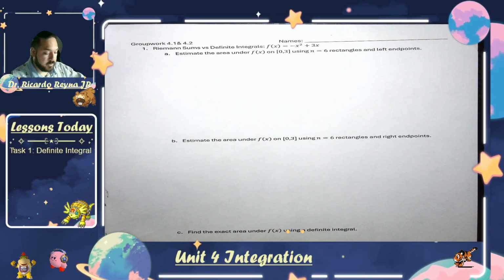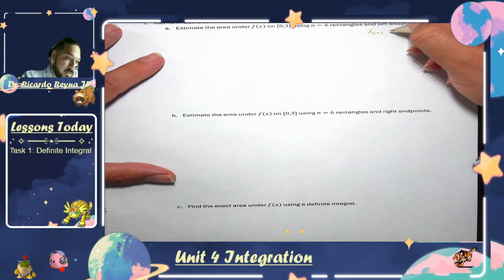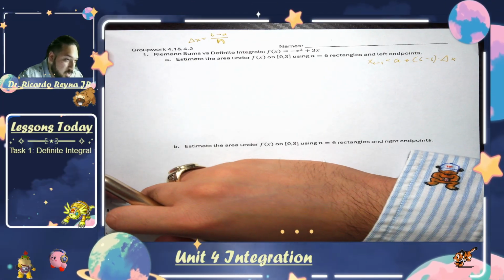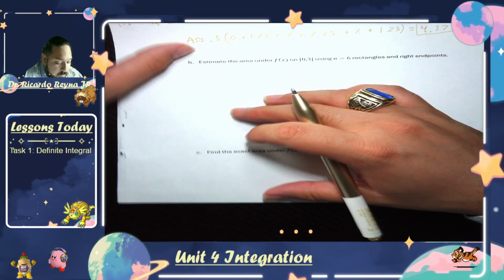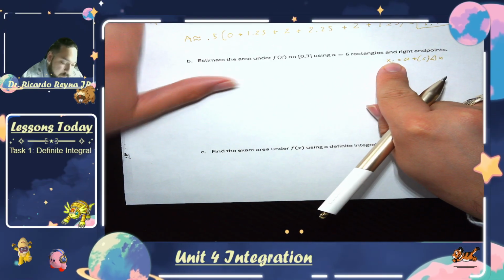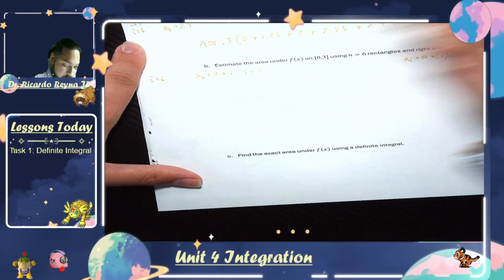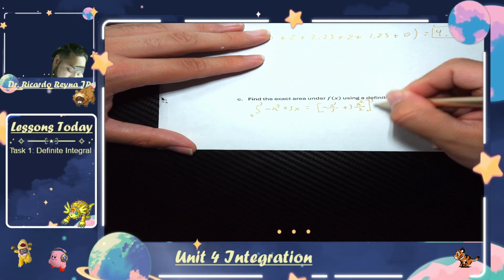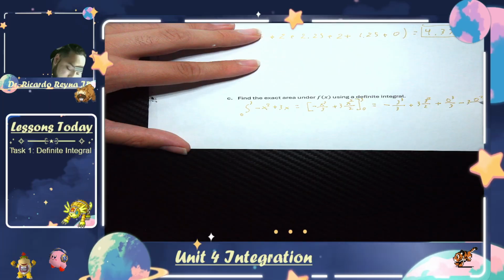Unit 4 2 Worksheet with Audio